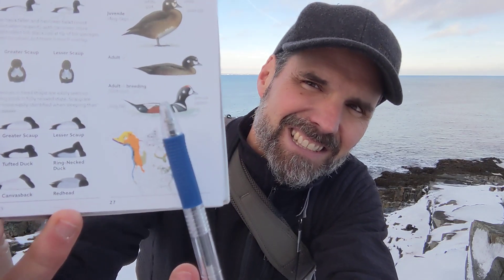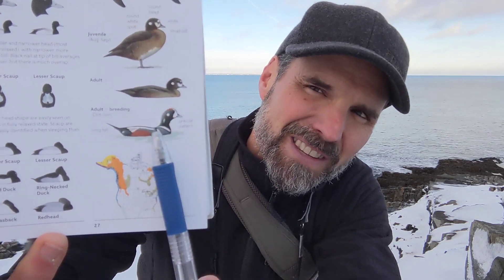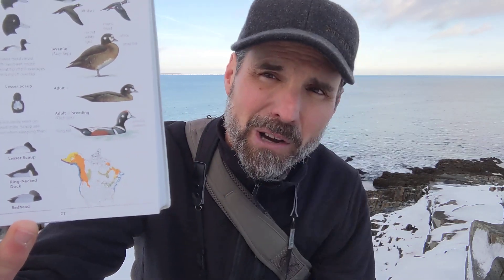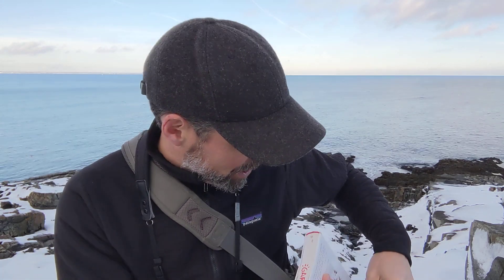Harlequin Duck - Learn a Bird - Episode #37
Ever hear of a "Mousebird" that swims in frigid ocean waters in winter?  Don't worry- most people haven't either. The Harlequin Duck is a tiny, colorful little sea duck (even though it breeds in fresh water habitats inland). It's known as a Mousebird b/c of the high-pitched squeaks it makes...kinda like a mouse.
A group of ducks is known as a "raft," a "paddling," a "brace," or a paddling.
Peace & Birds
-Dan